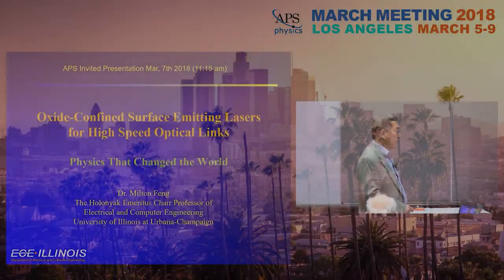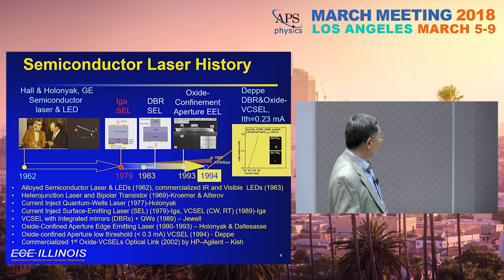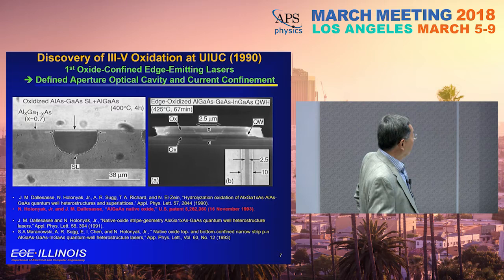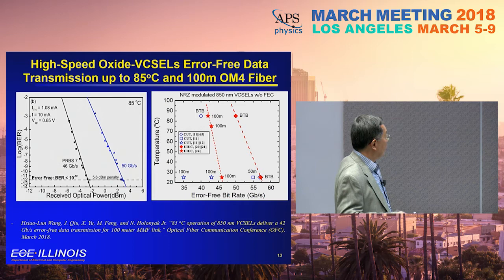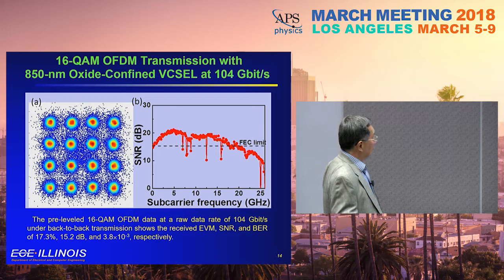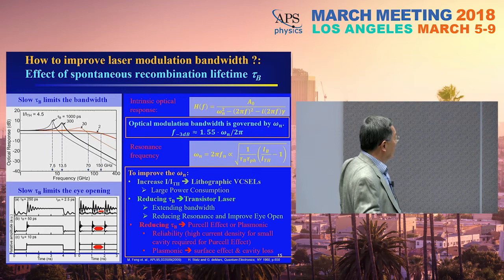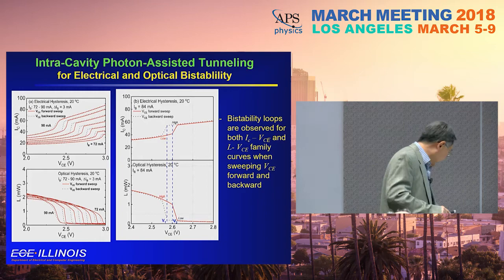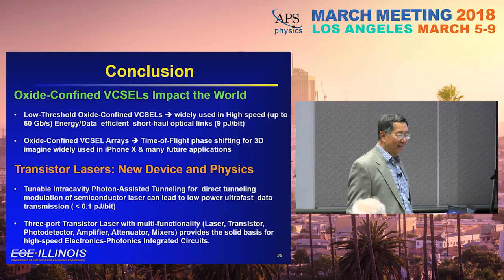Oxide-Confined VCSELs: Milton Feng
Milton Feng (Electrical and Computer Engineering, University of Illinois) speaks at Industry Day at the APS March Meeting 2018 in Los Angeles, CA. See abstract below.

The first electrically pumped VCSEL was demonstrated with metal cavities by Iga (1979); however, the threshold current was too high for laser applications. Distributed Bragg reflector (DBR) cavities proposed by Scifres and Burnham (1975) were then adopted for VCSEL to improve the optical cavity loss. Yet, it was not use until the important discovery of the native oxide of AlGaAs by Holonyak and Dallesasse (1990) to provide simultaneous current and optical confinement in semiconductor laser. Subsequently, the first oxide-confined VCSEL with “low threshold” was demonstrated by Deppe (1994). The reliable oxide-confined VCSELs have made into a practical use (2000) for short-range Gigabit energy-efficient optical links and high- performance computer due to the growing demand of faster access to large amounts of information and have revolutionized our daily life from data centers to 3D sensing applications. Today, the oxide-confined VCSELs have advanced error-free data transmission (BER ≤ 10 -12 ) up to 57 Gb/s at 25 ∘C and 50 Gb/s at 85 ∘C, and demonstrated the pre-leveled 16-QAM OFDM data at 104 Gbit/s under back-to- back transmission with the received EVM, SNR, and BER of 17.3\%, 15.2 dB, and 3.8x10−3 , respectively.

*This work is supported ARO under Grant W911NF-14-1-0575, AFOSR under Grant FA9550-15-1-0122, and Foxconn Interconnect Technology.